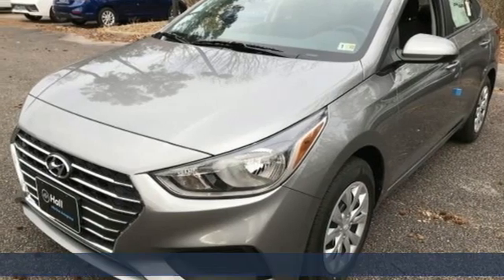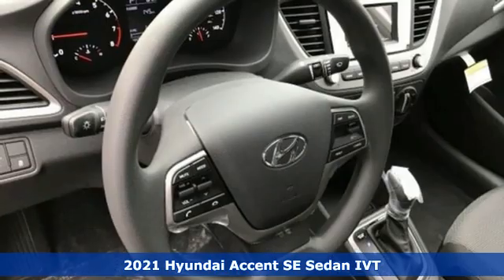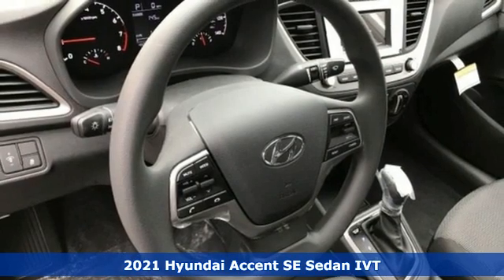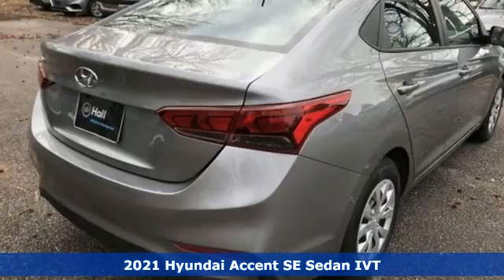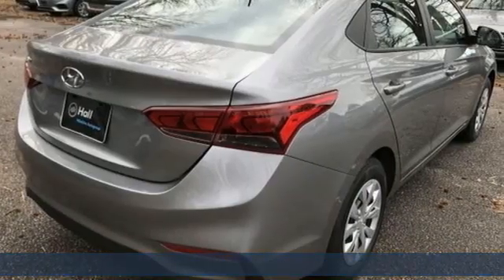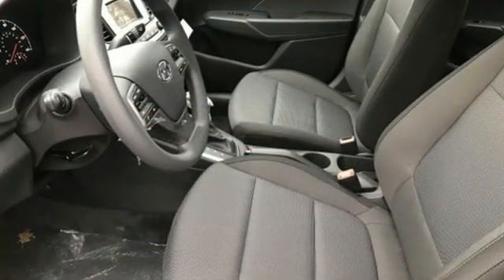New 2021 Hyundai Accent Newport News VA Norfolk VA, VA #11210174 - SOLD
Year: 2021
Make: Hyundai
Model: Accent
Trim: SE
Engine: 1.6L DOHC
Transmission: IVT
Color: Gray
Interior: Black
Stock #: 11210174
VIN: 3KPC24A63ME136296
We are currently offering Vehicle Purchase Home Delivery by appointment.

Address:
12872 Jefferson Avenue